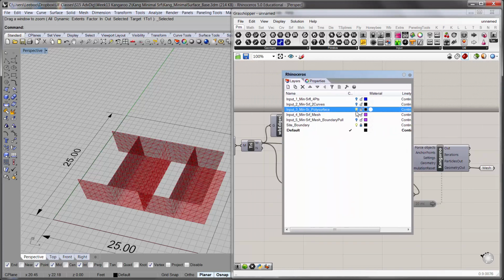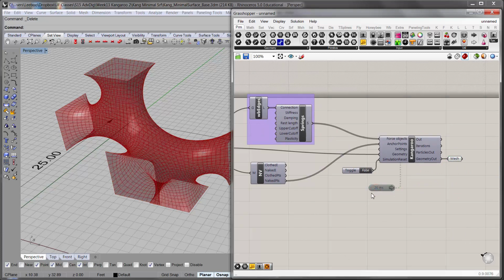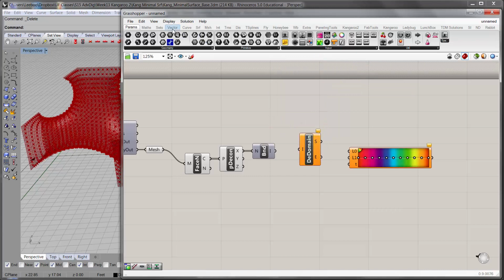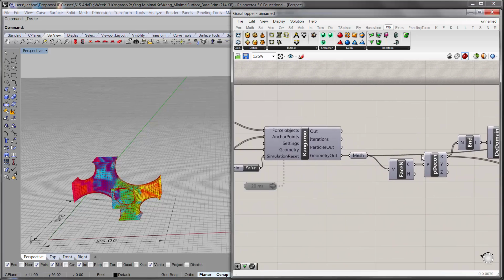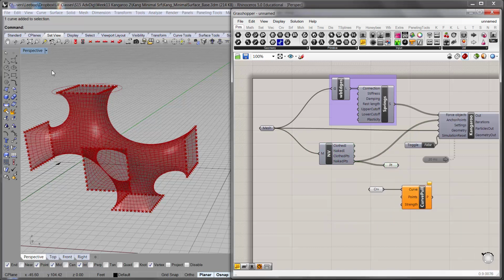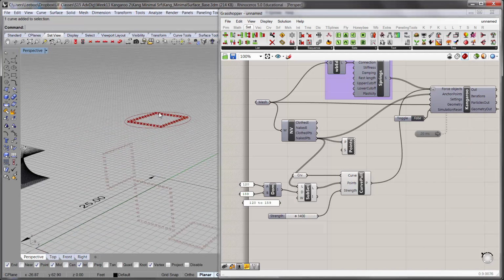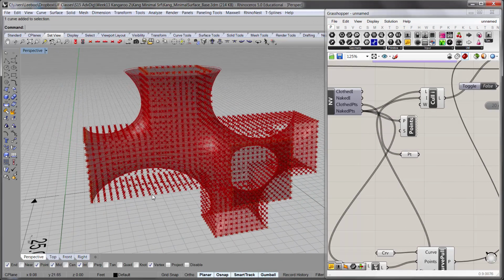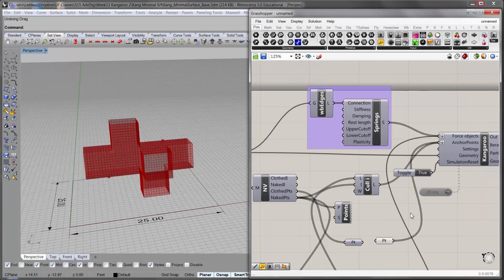AdvDig Week13-2 Kangaroo Minimal Surface From Mesh